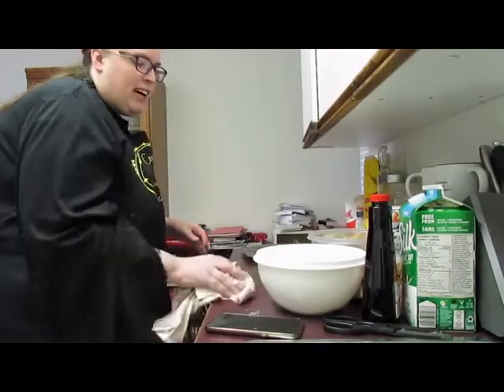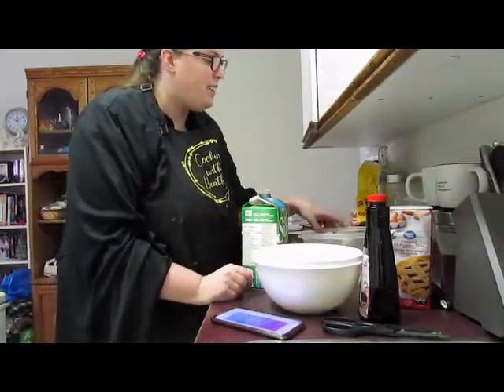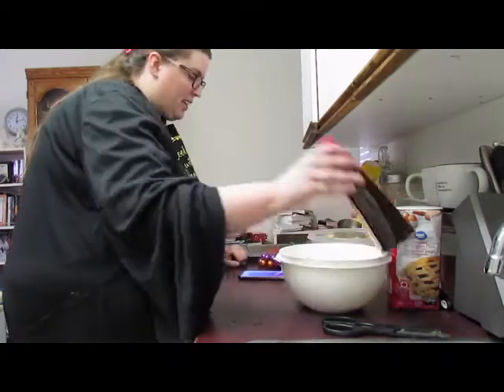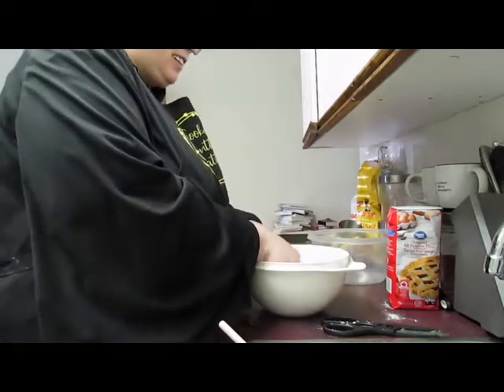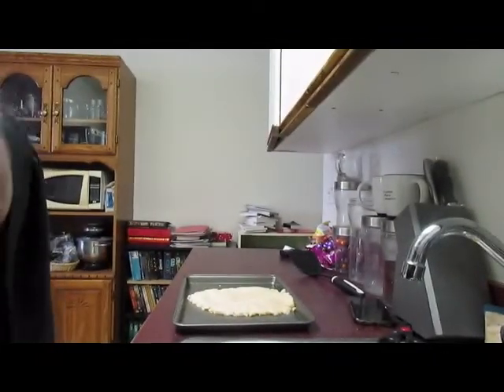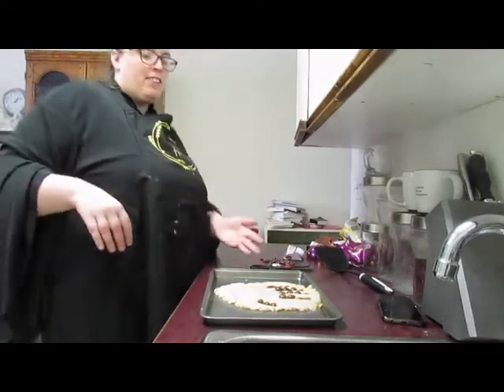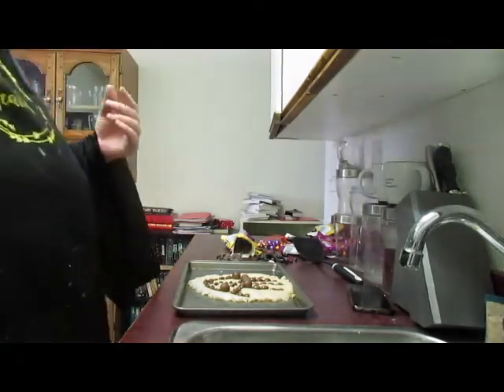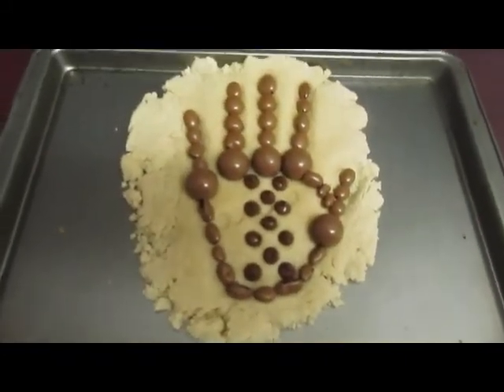Cooking With Heather: Episode 55 - Chocolate Cookie Dough Hand - Halloween 2022 Episode